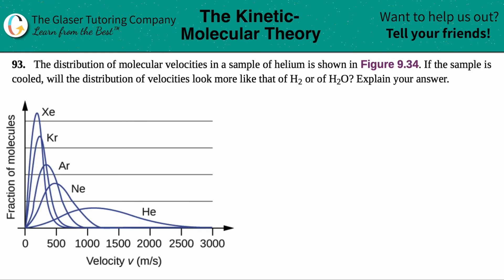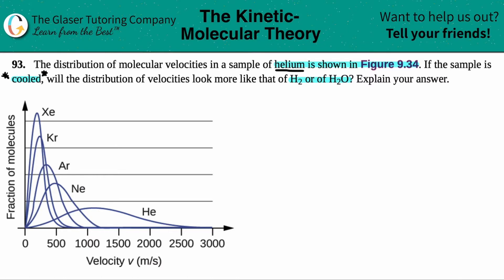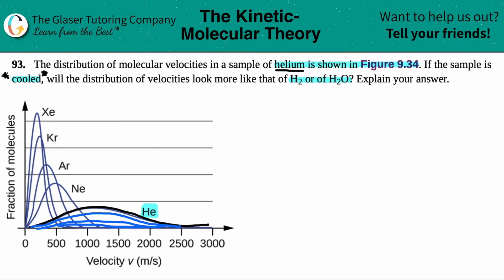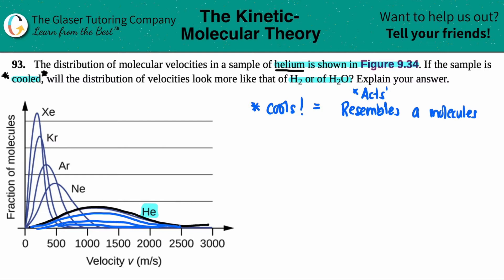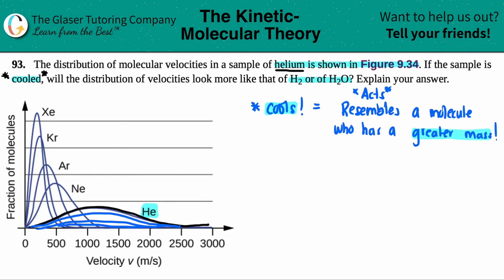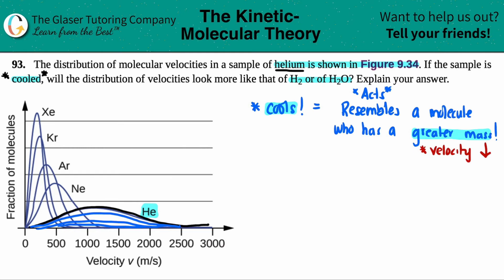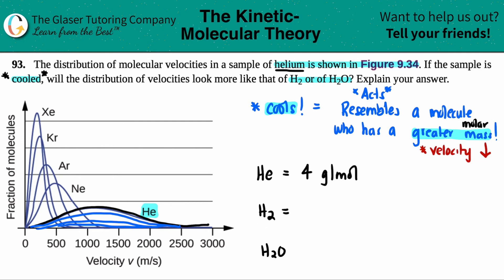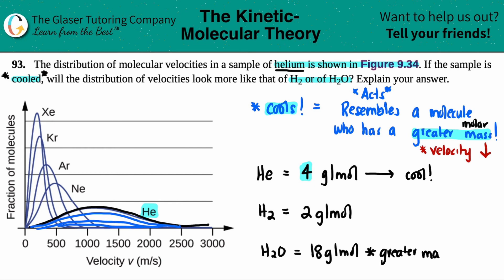9.93 | The distribution of molecular velocities in a sample of helium is shown in Figure 9.34. If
The distribution of molecular velocities in a sample of helium is shown in Figure 9.34. If the sample is cooled, will the distribution of velocities look more like that of H2 or of H2O? Explain your answer.